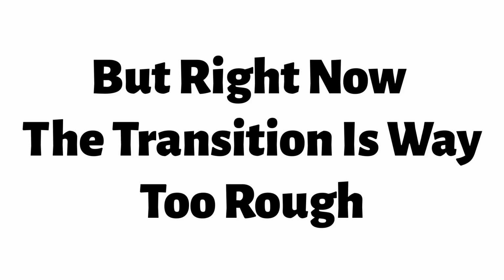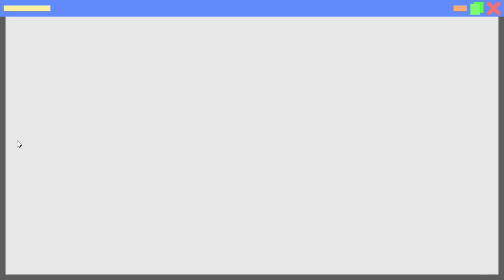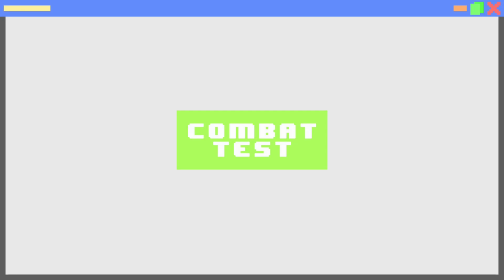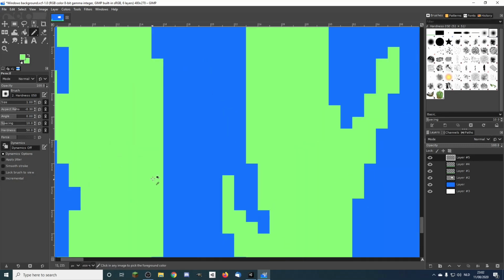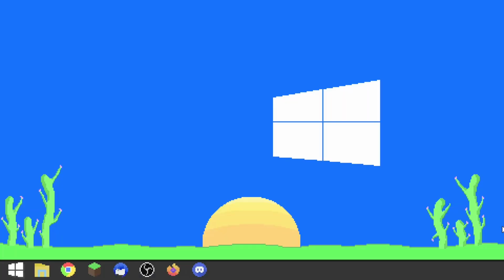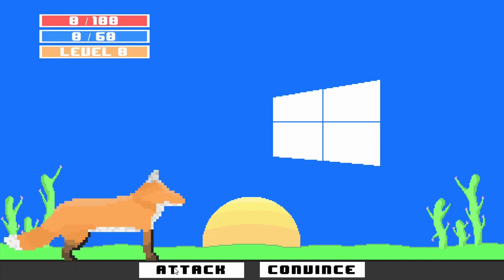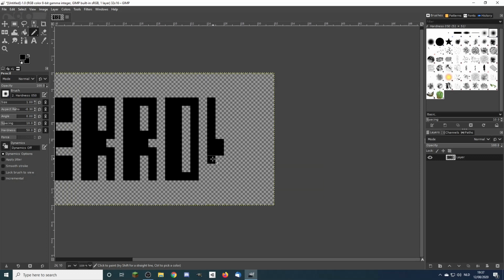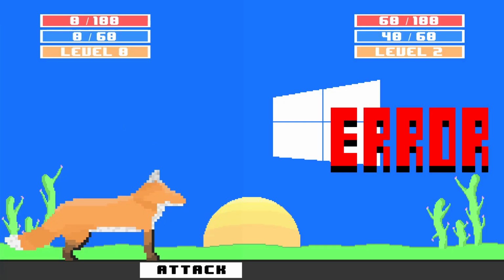Adding Gameplay And Combat To My Game | DESKTOP: THE GAME | Devlog #3 | Unity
In this devlog we are going to add actual gameplay and combat to the game (well not really but kinda, you'll have to watch the video to find out). We will also polished the game more and add some transitions and pop-up windows. Overall this devlog took longer to make then any other devlog I've made so far, but I got the least to show for it :). Hope you still in enjoy the video. (btw, everything is done in the unity engine)